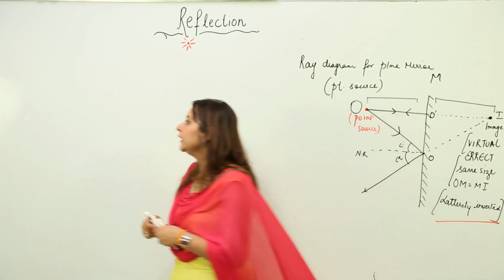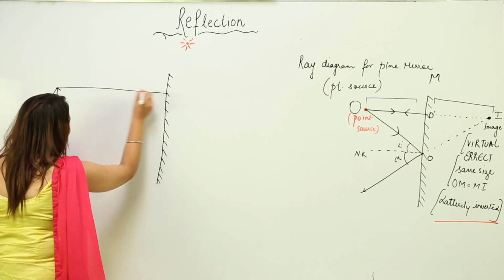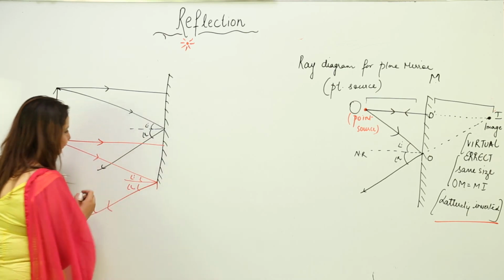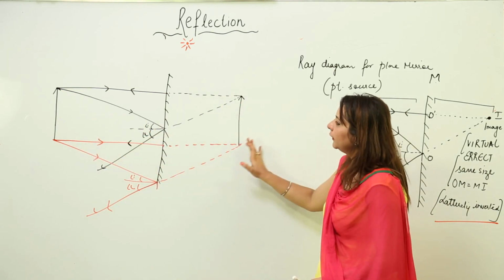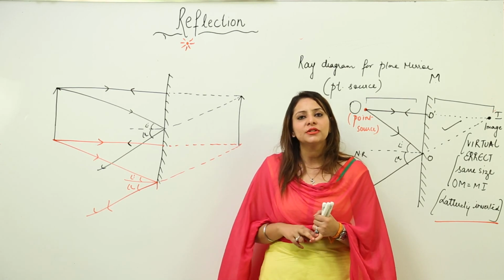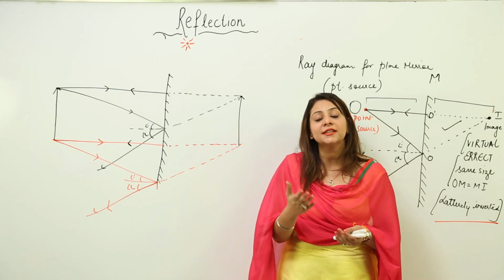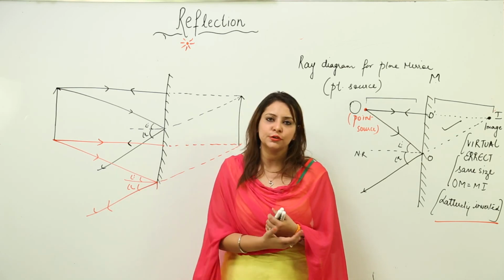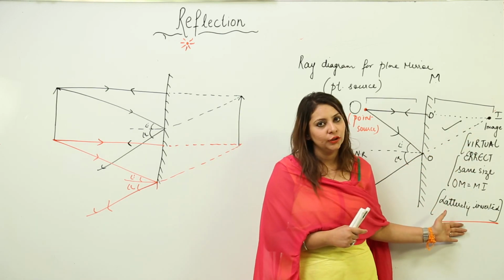Free Topic l ICSE | CLASS 7 | PHY | Reflection By Plane Mirrors | ray diagram of plane mirror l L29